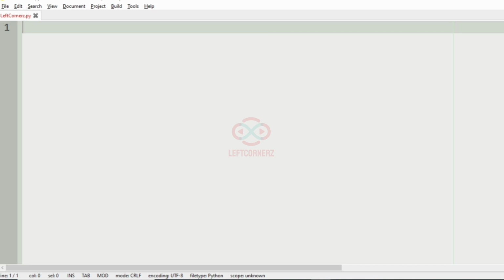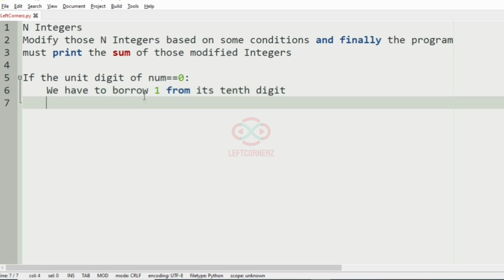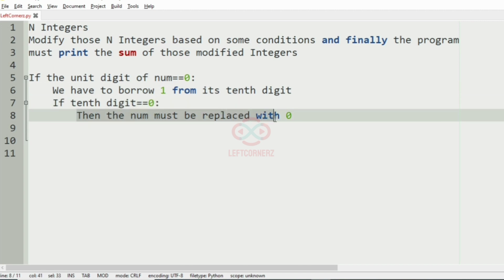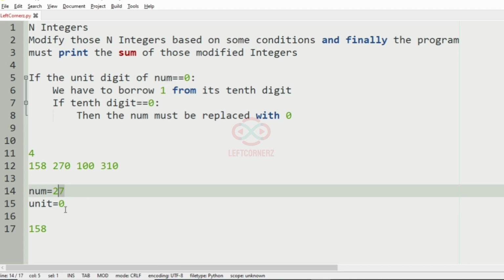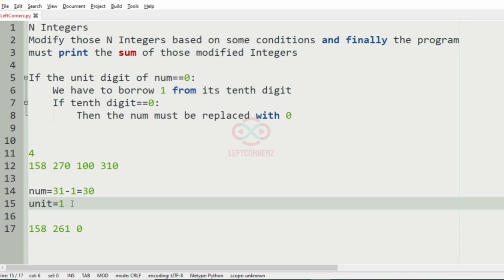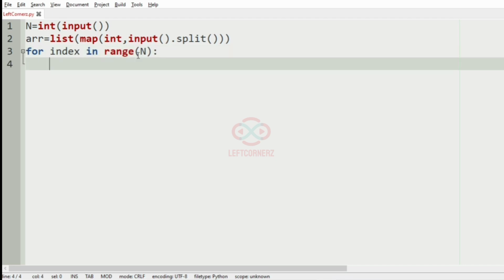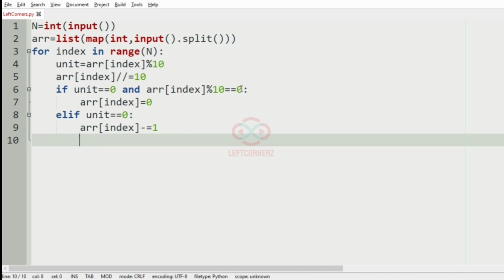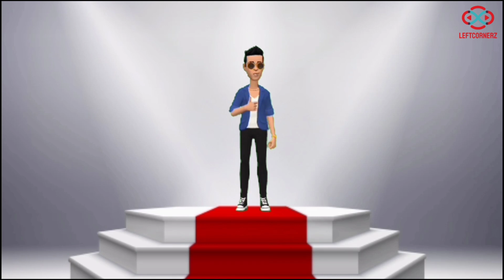skillrack daily challenge logic and solution - borrow and add - digits - (02-12-2020) [id -11440]